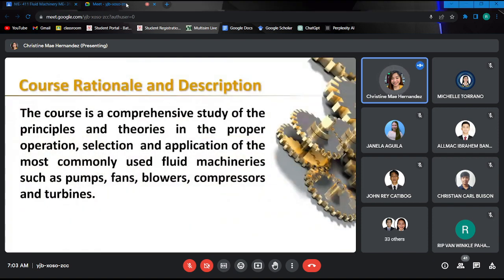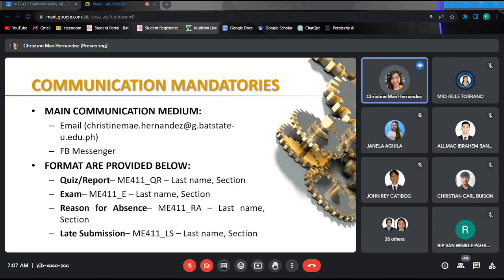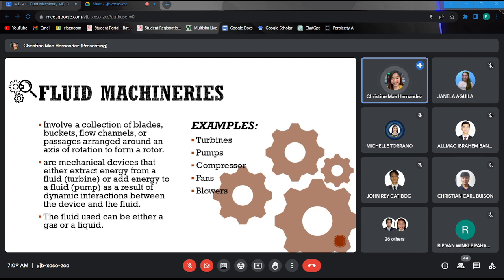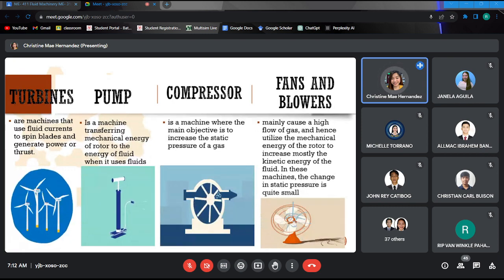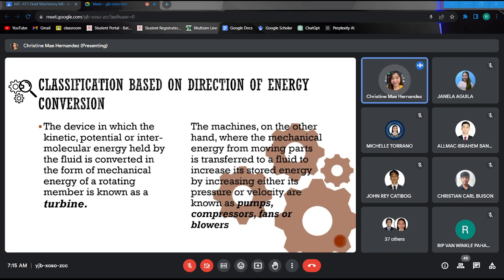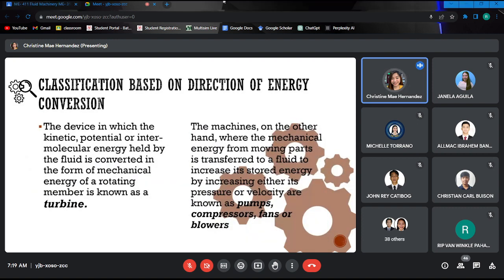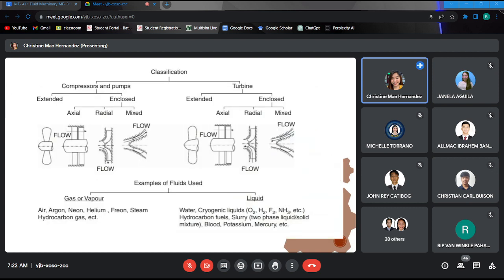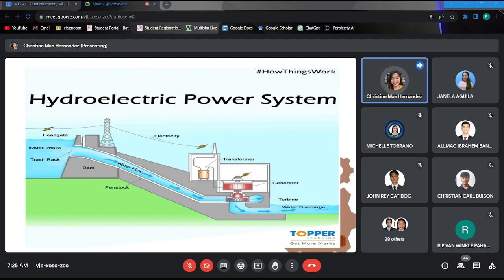FLU MACH 0